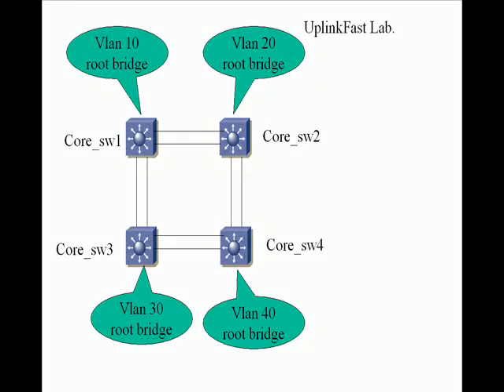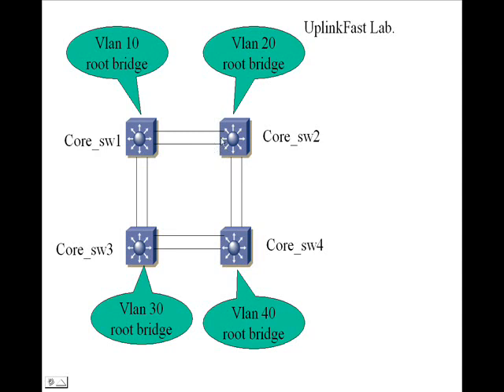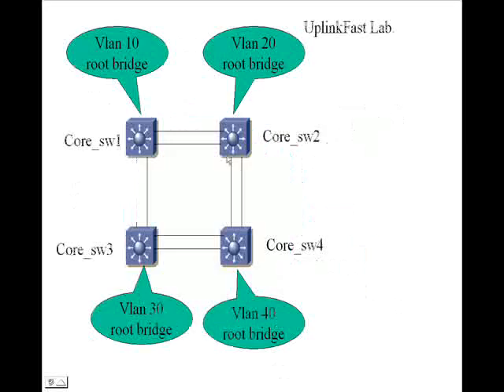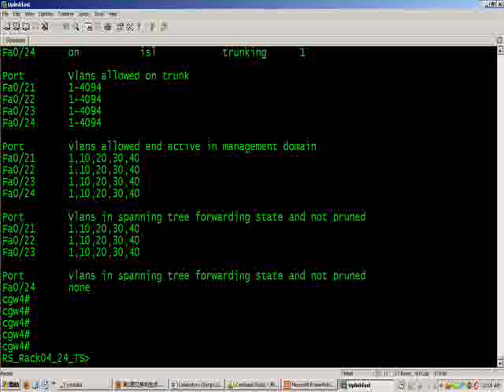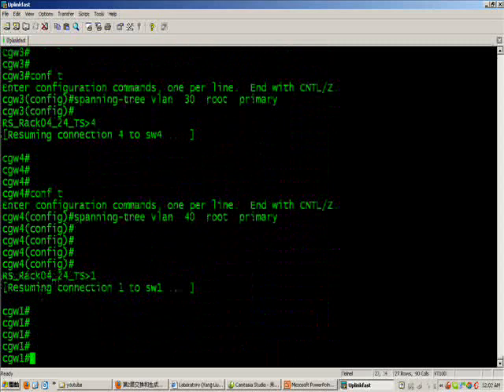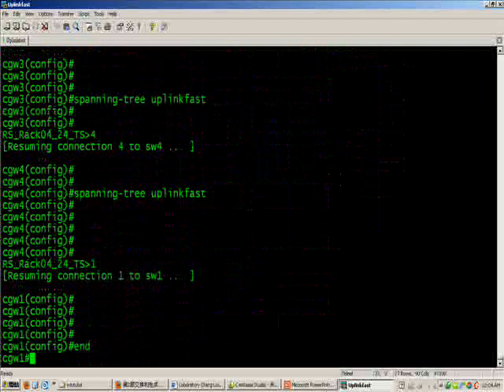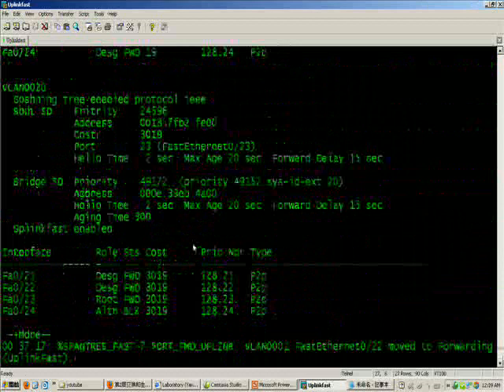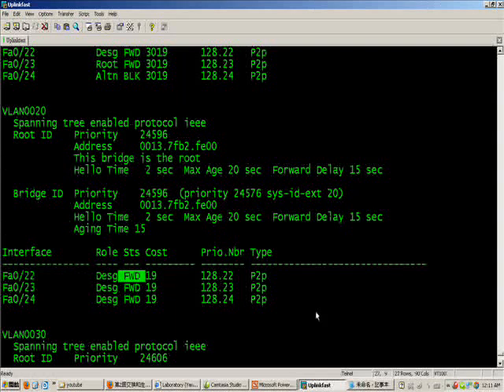Config and Test Uplinkfast function